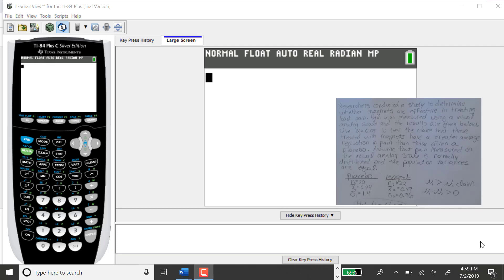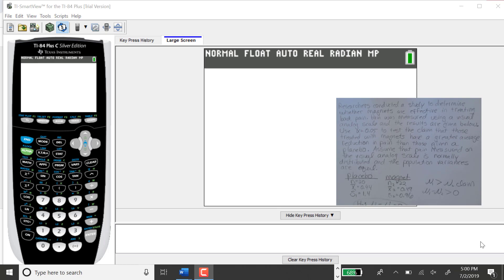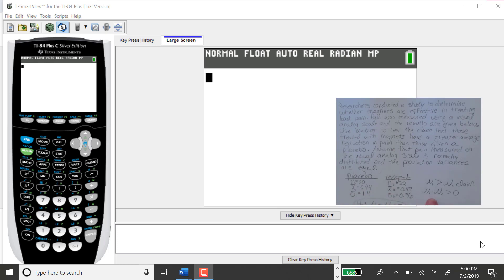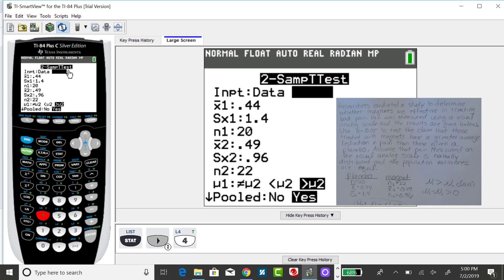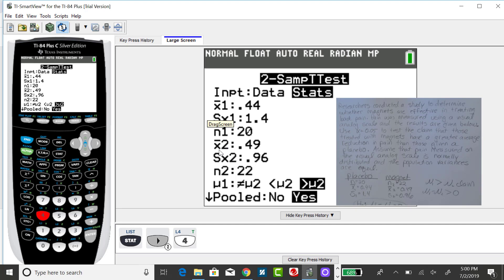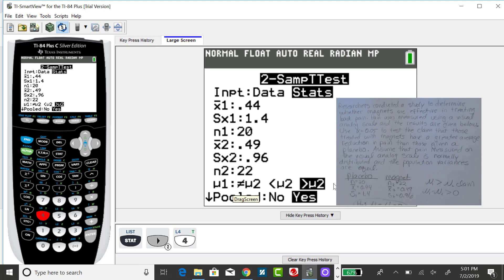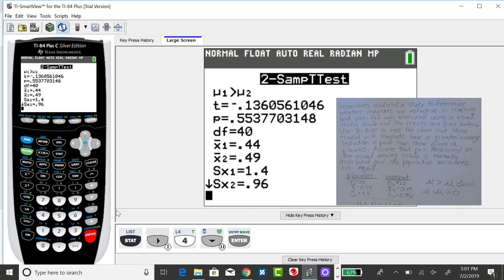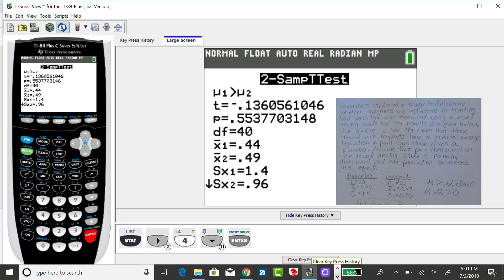TI-84: Hypothesis Test Between Two Means Sigma's Unknown, Variances Equal, Right-Tailed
Hypothesis test between two population means when the variances are assumed to be equal for a right-tailed test (independent samples).